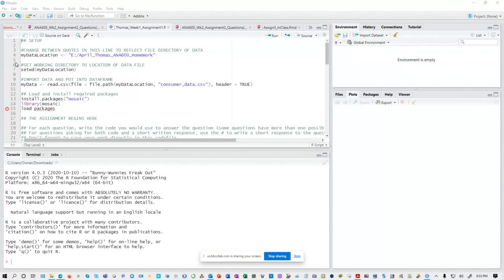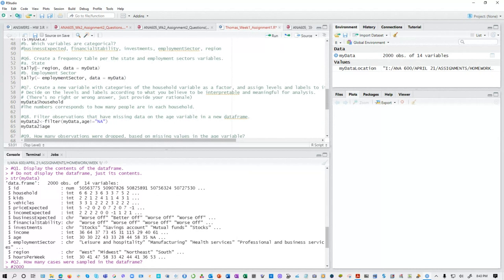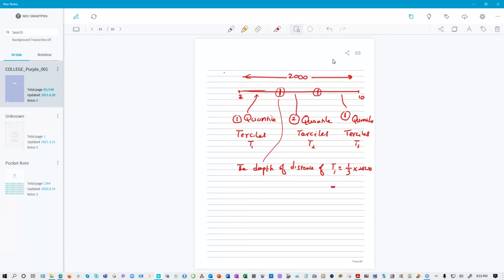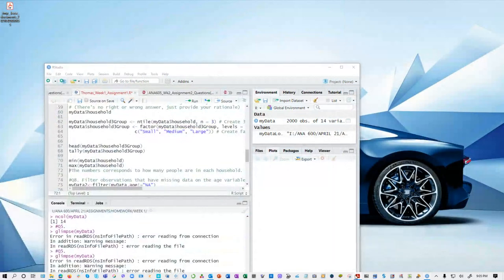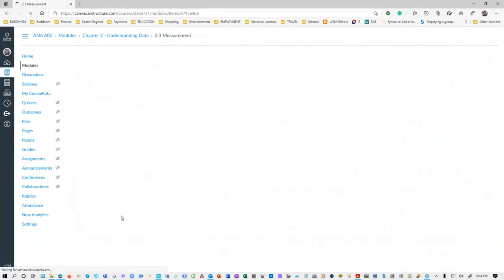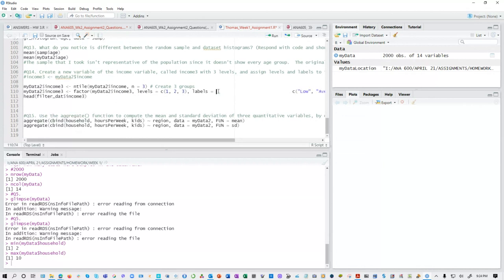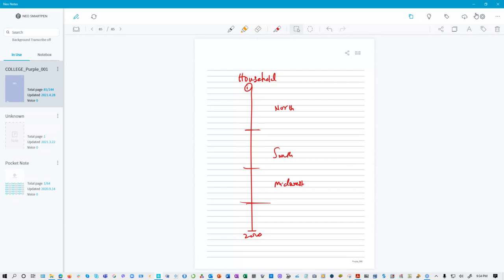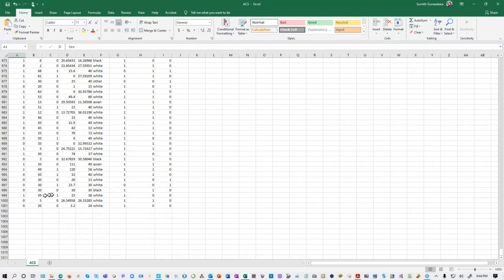Statistics in R - Lesson 12